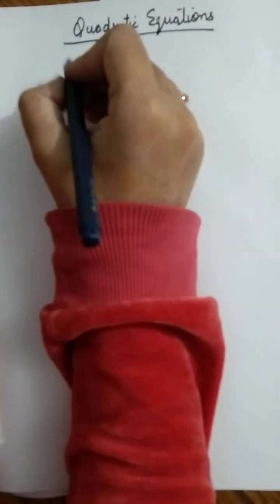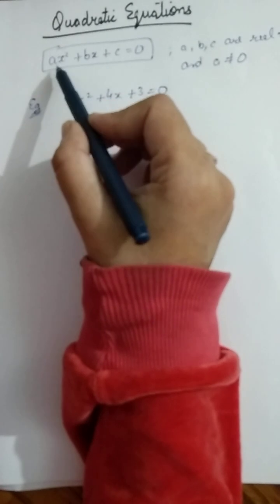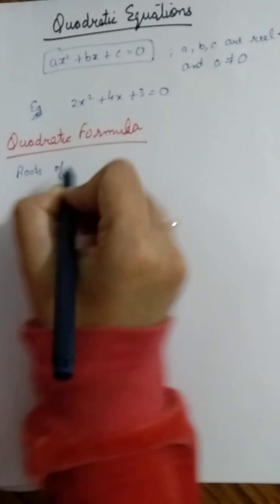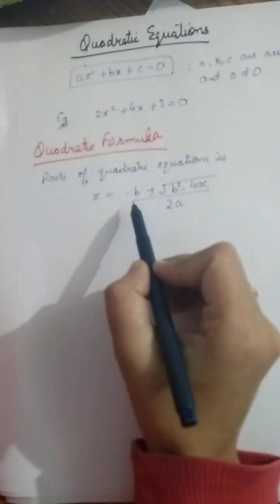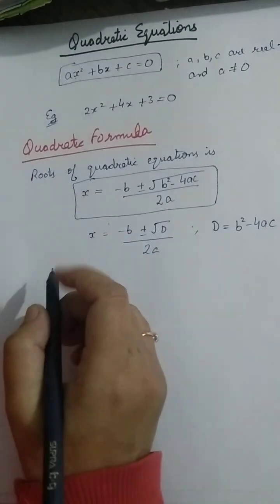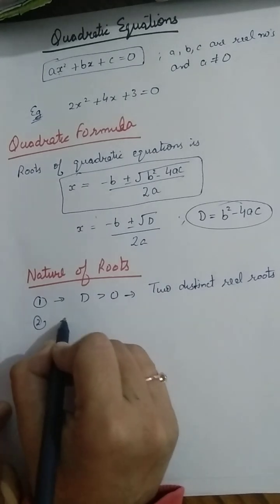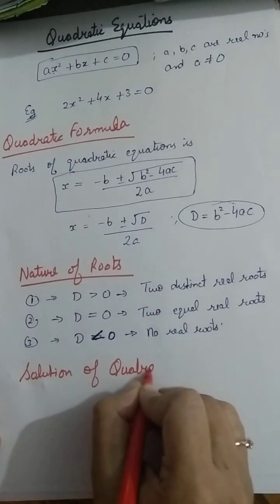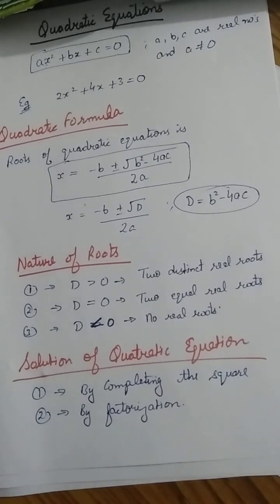introduction to quadratic equations